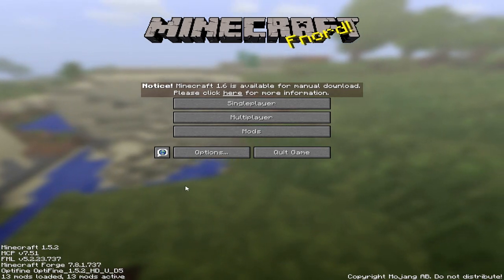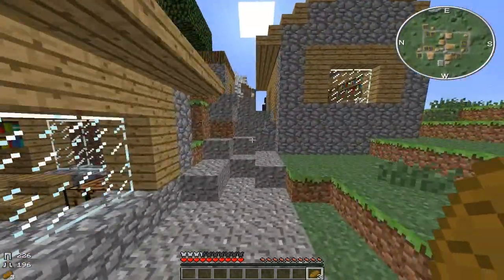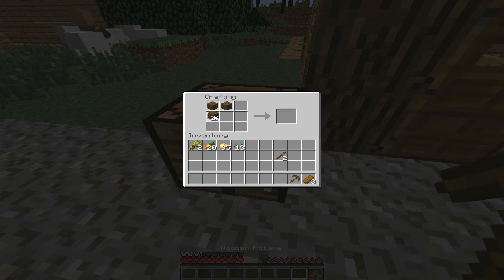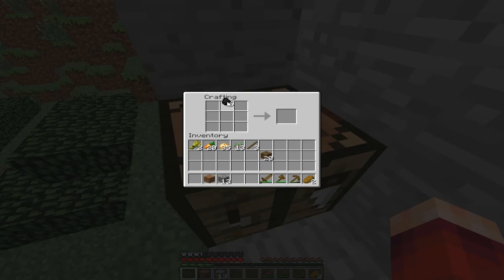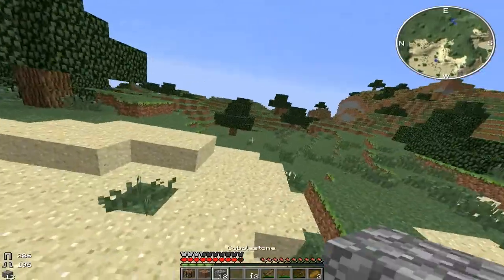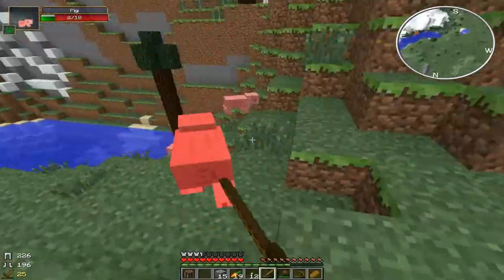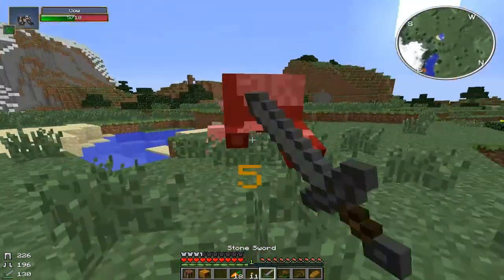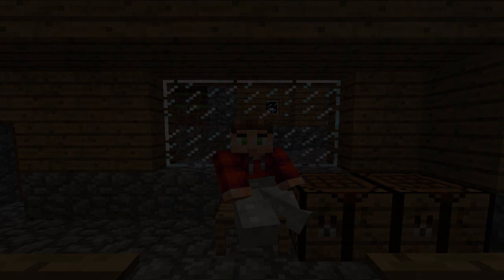Minecraft Modded Survivial:" New Stuff" (EP1)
Stalk Me:
Gaming:
Steam: LegitMinerRL
Skype: LegitMinerRLOfficial
Minecraft Server:
Server IP-To Be Announced
Owners: KENDAWG2000 and LegitMinerRL